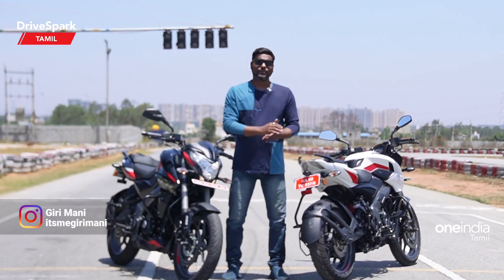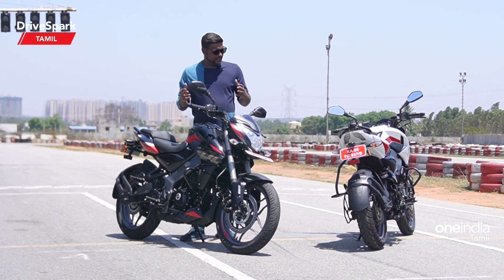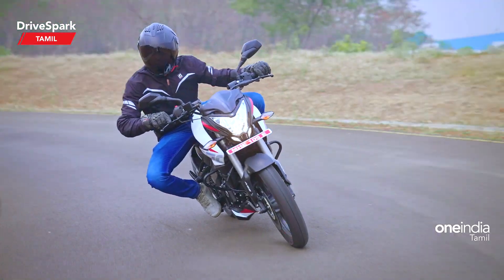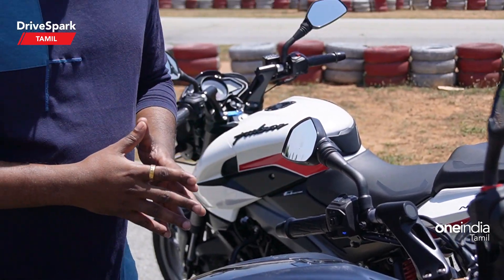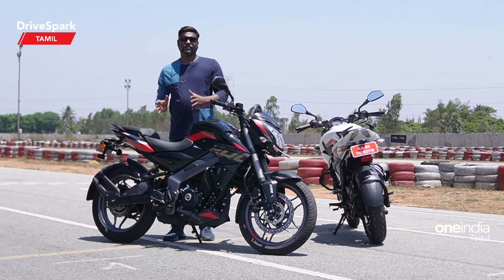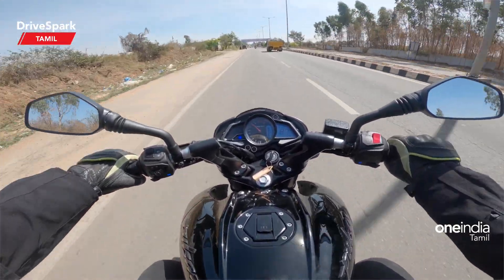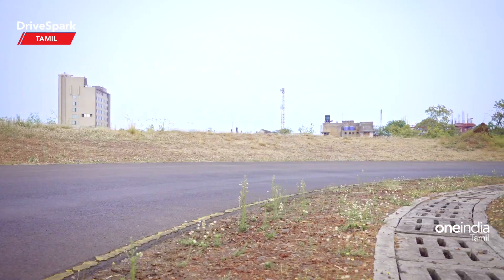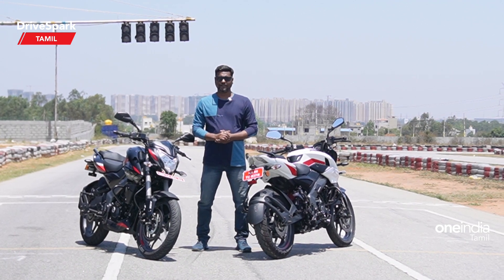New Bajaj Pulsar NS200 And NS160 TAMIL Review | Dual Channel ABS, USD Forks & More | Giri Mani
Pulsar NS200 And NS160 Review In Tamil By Giri Kumar |  பஜாஜ் நிறுவனம் தனது பல்சர் பைக்கில் என்எஸ் 200 மற்றும் என்எஸ் 160 பைக்கை அறிமுகப்படுத்தியுள்ளது. ரூ1.47 லட்சம் என்ற விலையில் என்எஸ் 200 என்ற பைக்கையும், ரூ1.35 லட்சம் என்ற விலையில் என்எஸ் 160 பைக்கை அறிமுகப்படுத்தியுள்ளது.  இந்த பைக் குறித்த விரிவான விபரங்களை இந்த வீடியோவில் காணுங்கள்.